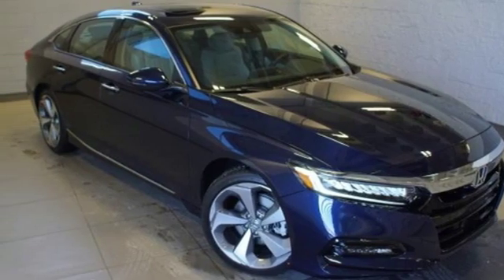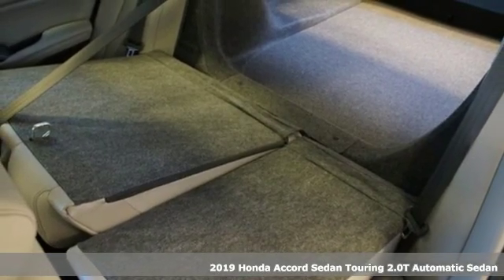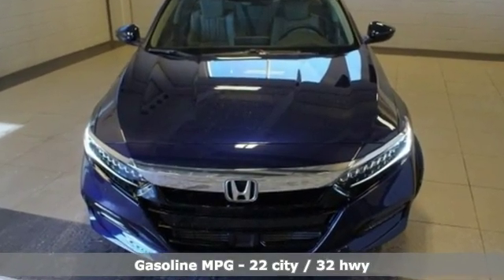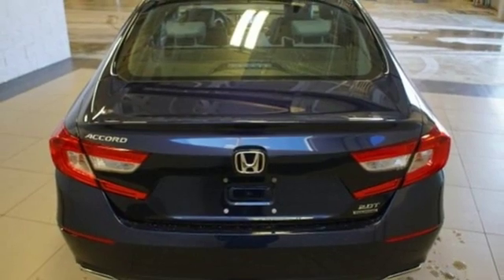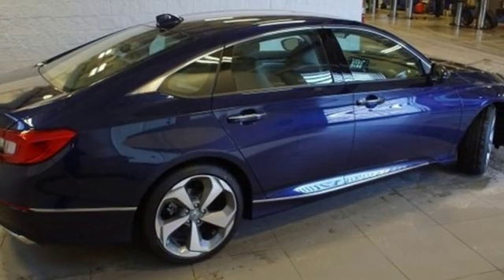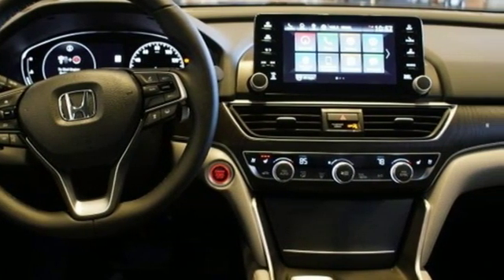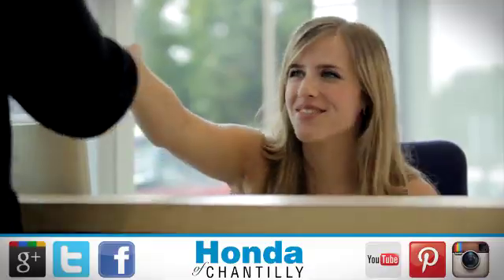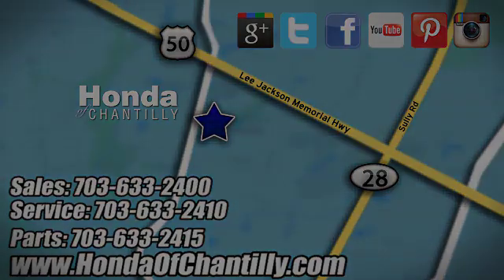New 2019 Honda Accord Washington DC MD Chantilly, DC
Year: 2019
Make: Honda
Model: Accord
Trim: Touring 2.0T
Engine: I4 DOHC 16V Turbocharged
Transmission: 10-Speed Automatic
Color: Blue
Interior: Gray
Stock #: HCKA008621
VIN: 1HGCV2F96KA008621
Obsidian Blue Pearl 2019 Honda Accord Touring 2.0T FWD 10-Speed Automatic I4 DOHC 16V TurbochargedbrbrRecent Arrival! 22/32 City/Highway MPGbrbrbrAll prices exclude taxes, title, license, and dealer processing fee of $699.00. Published price subject to change without notice to correct errors or omissions or in the event of inventory fluctuations. All features not on all vehicles. Vehicles shown are for illustration purposes only. MPG is based on 2017 EPA mileage ratings. Use for comparison purposes only. Your actual mileage will vary, depending on how you drive and maintain your vehicle, driving conditions, battery pack age/condition (hybrid only), and other factors.

Address:
4175 Stonecroft Boulevard